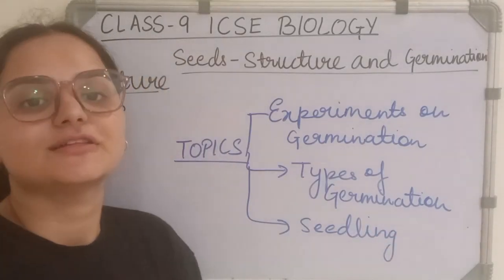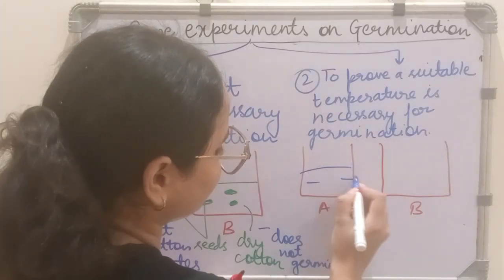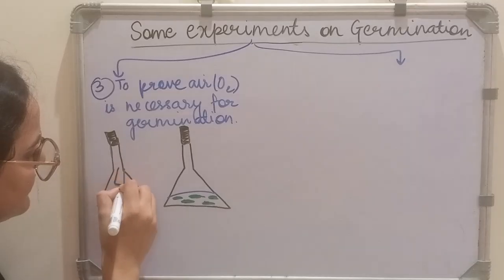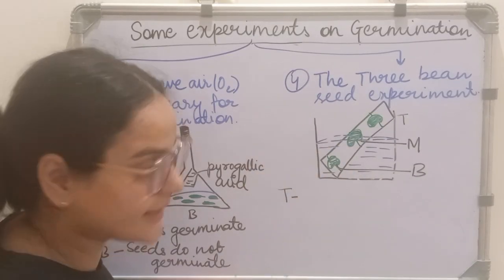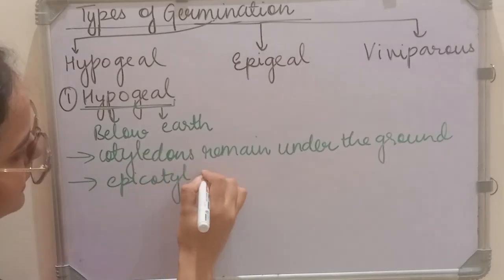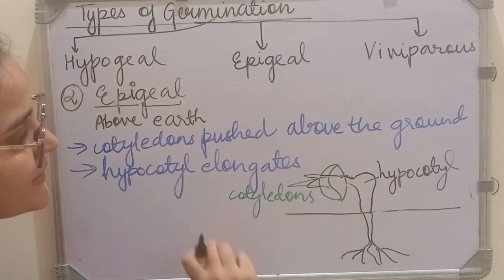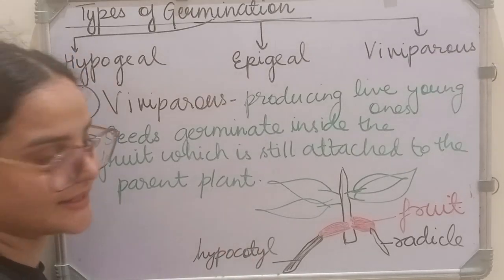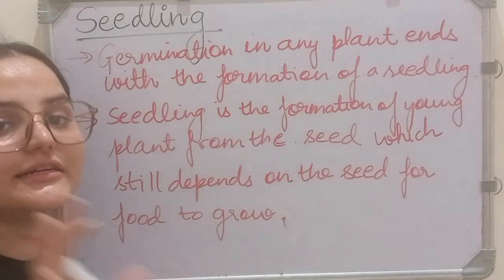EXPERIMENTS ON GERMINATION | TYPES OF GERMINATION | SEEDS STRUCTURE AND GERMINATION ICSE CLASS 9